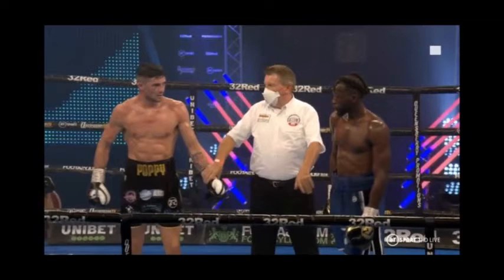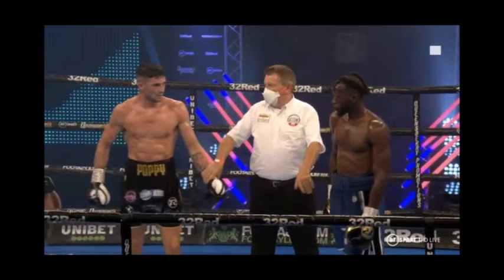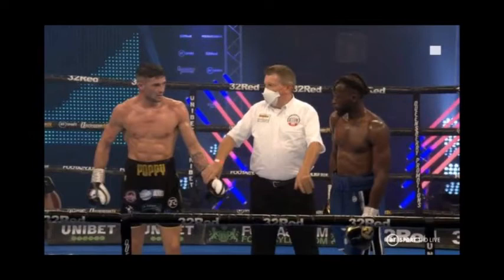DENZEL BENTLEY VS MARK HEFFRON - POST FIGHT REVIEW!!!